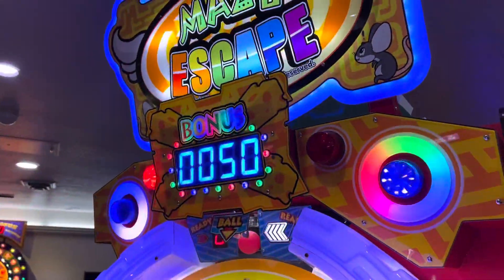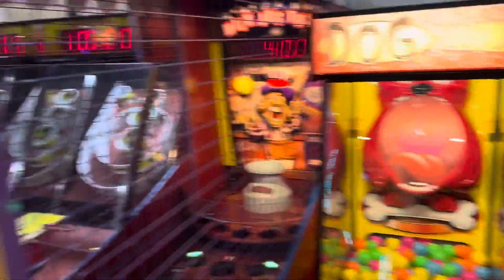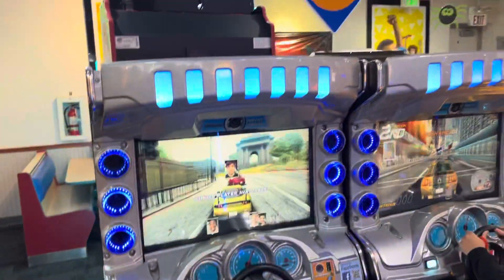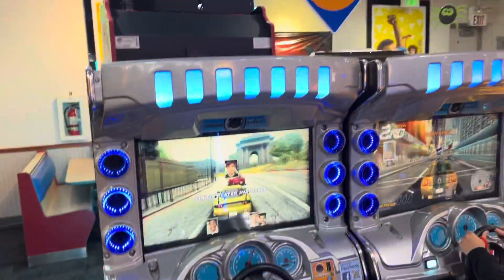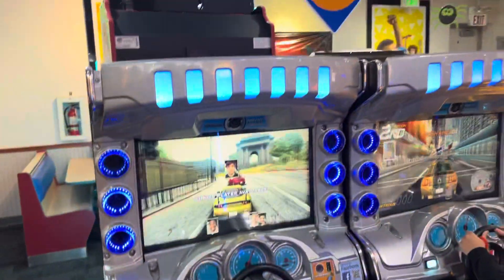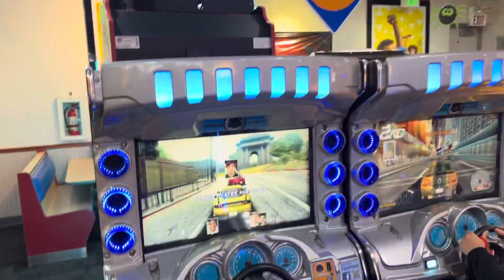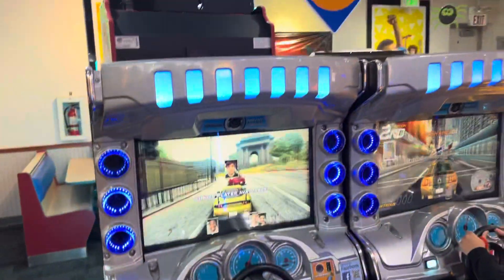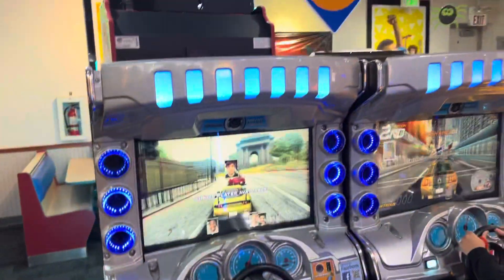Chuck E Cheese Arcade Tour (Lynnwood, WA)